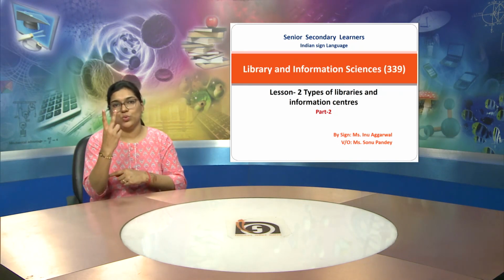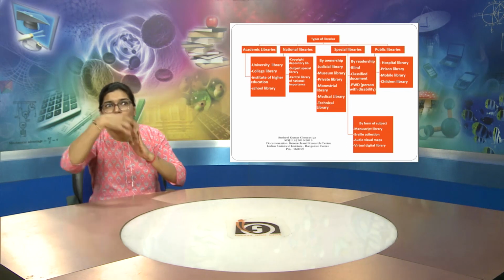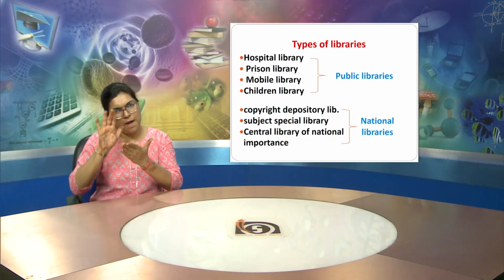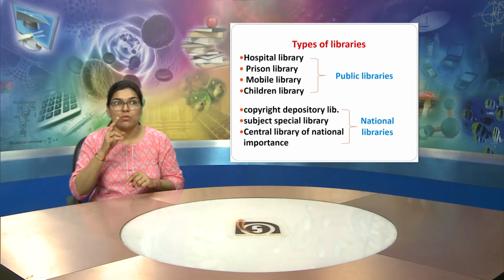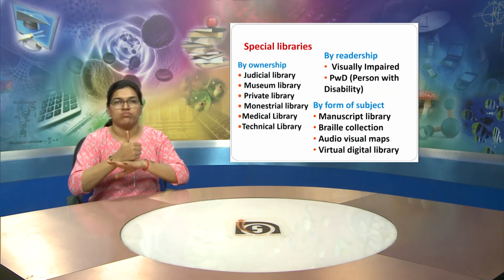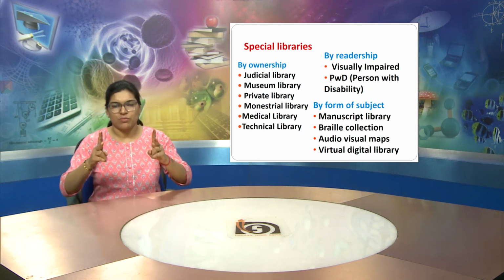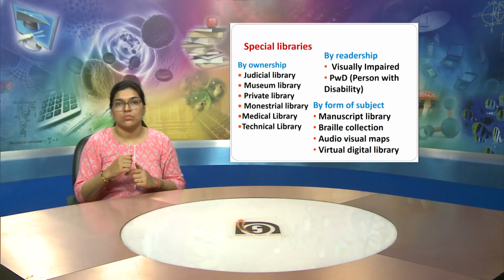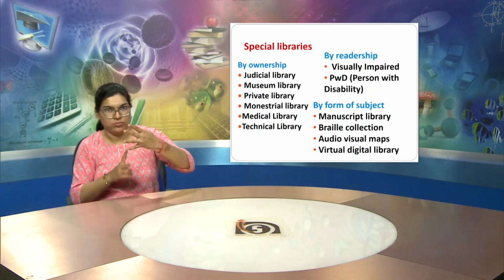L-2 : Types of Libraries and information Centres (Part 2)